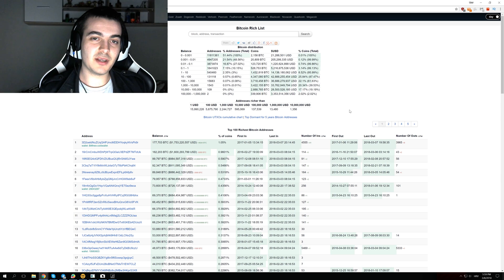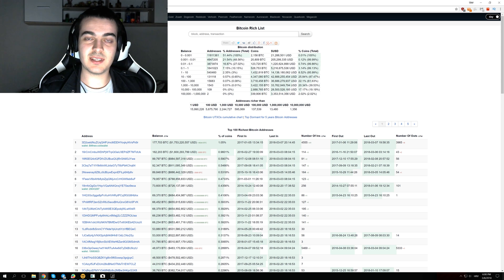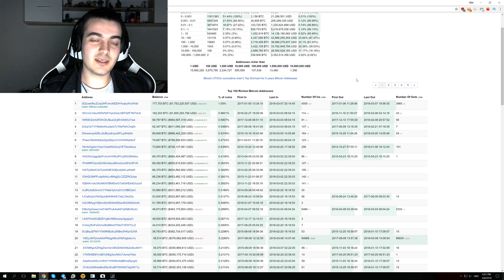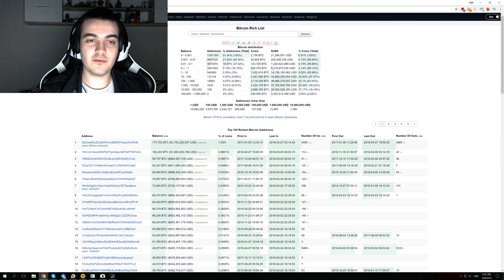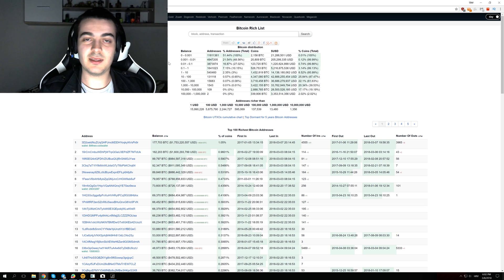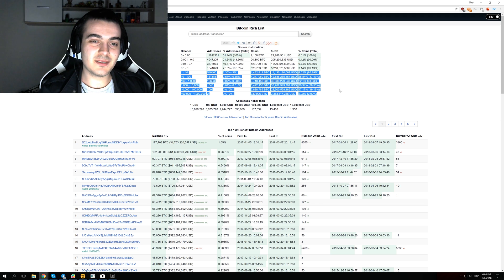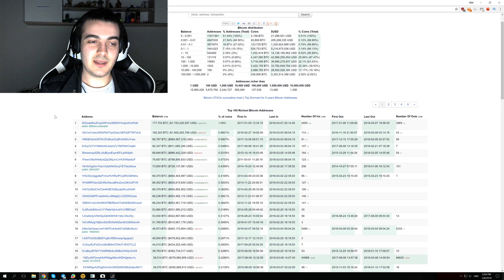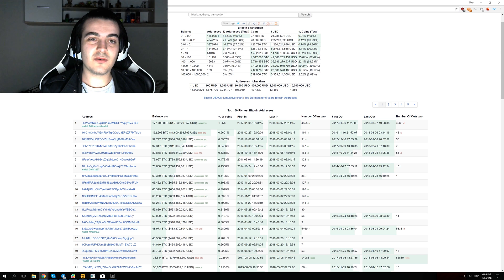Richest Bitcoin wallets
We take a look at the richest and biggest bitcoin wallet addresses. Who owns the most Bitcoin in the world and how much is it. How many Bitcoins do you need to be top 100 people in the world and how much do richest 1% of Bitcoin holders have. Who controls richest bitcoin wallets?